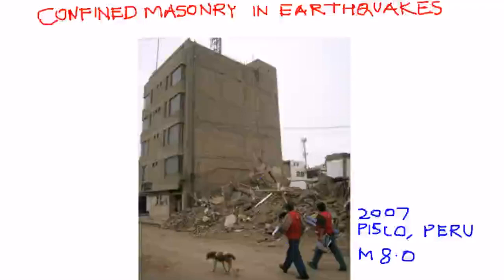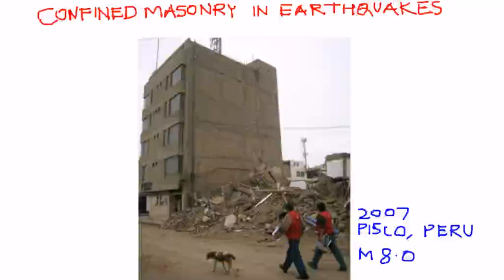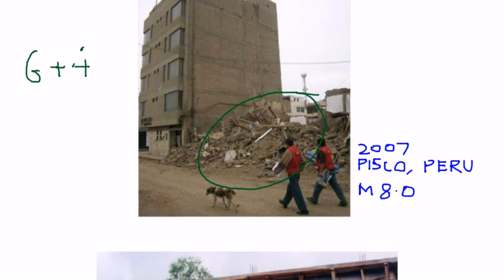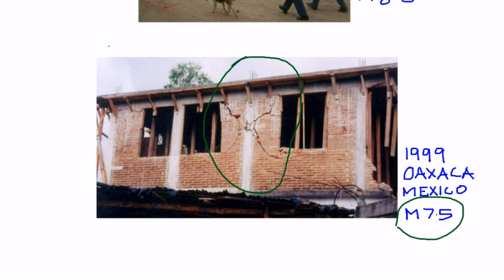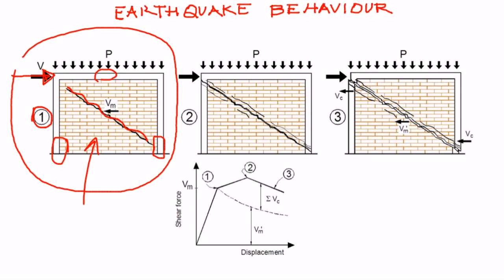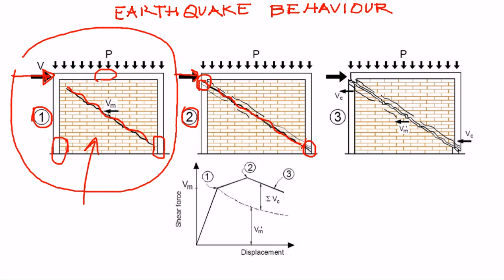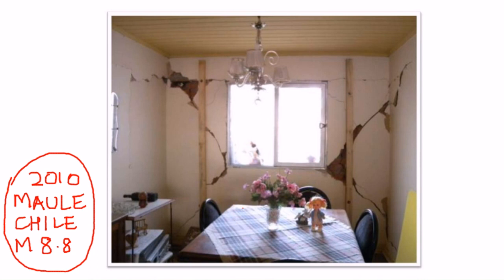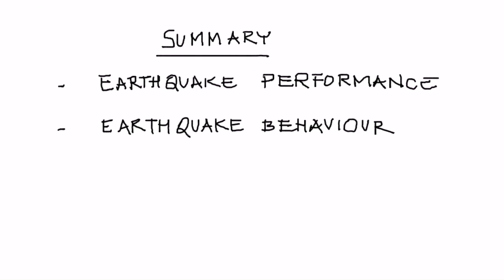Confined Masonry in Earthquakes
Tutorial by Dr. Svetlana Brzev